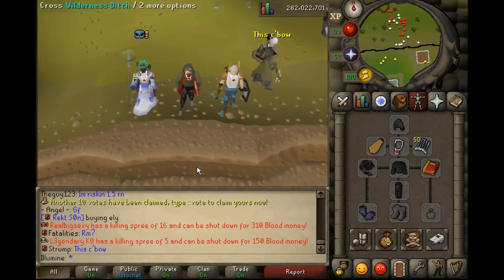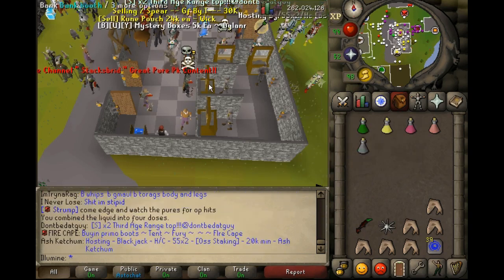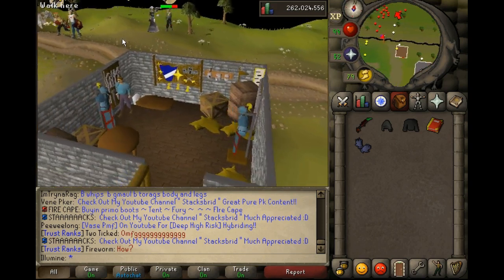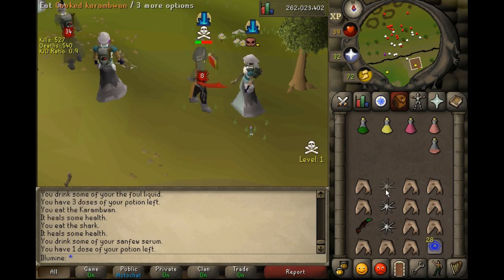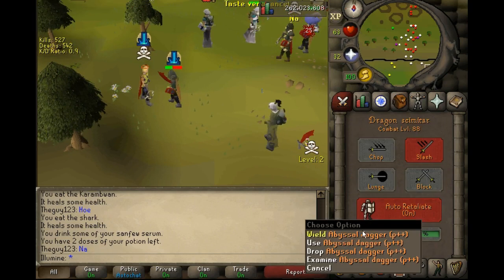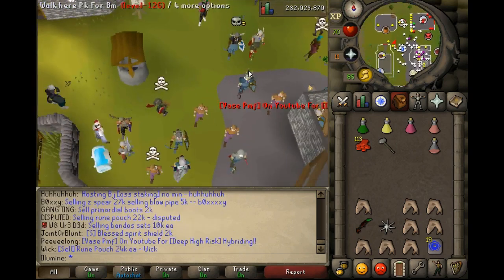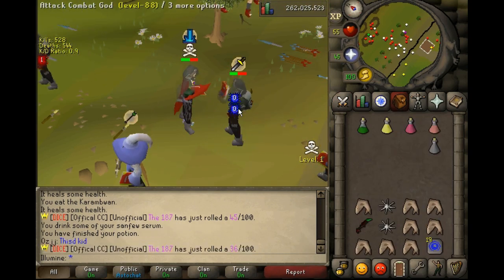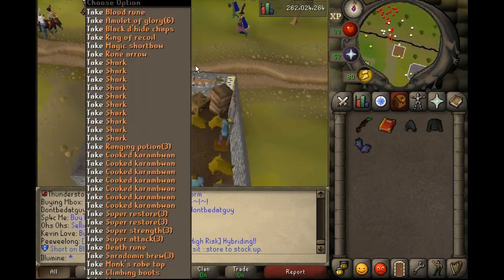OS-SCAPE PKING (ep. 9) Pure abby dagger WRECKS!!!!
What the hell is up guys. This video was really fun to make and i enjoyed every second of it! JUST KIDDING! It sucked balls because of these new crossbows... i still got lots of kills and it was fun for those. If any staff are reading this please... nerf or remove those damn hunter crossbows! triggered. Anyways if you guys enjoyed make sure to dislike the f outta this because it deserves it.